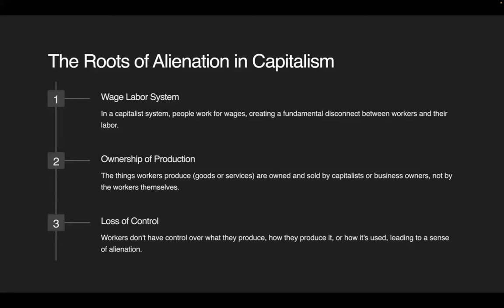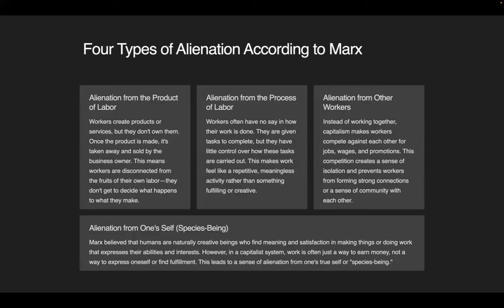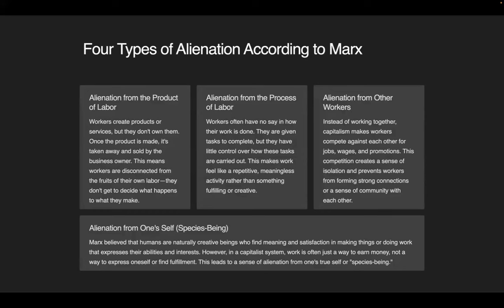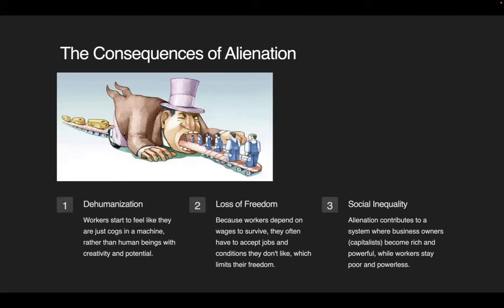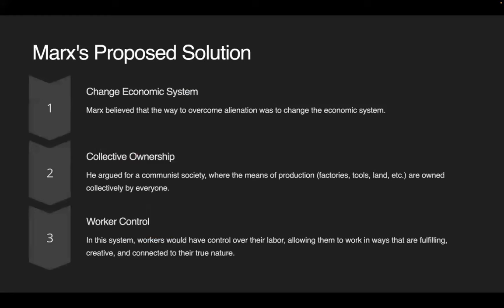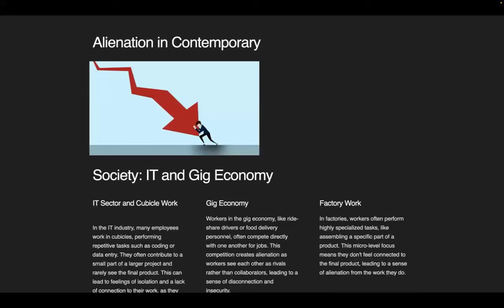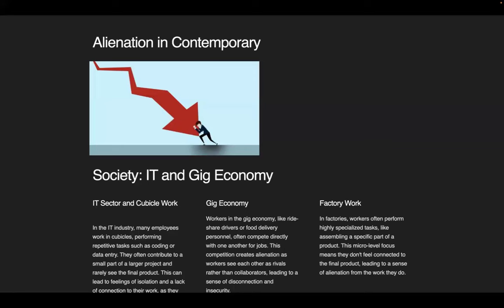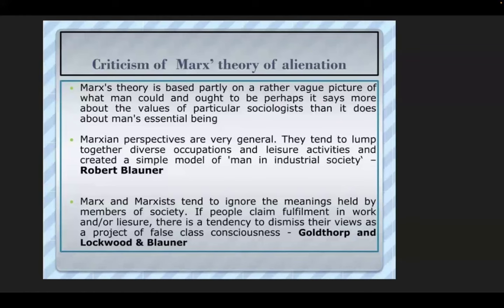MARX theory of Alienation and its relevance | Lecture-10 | PYQ Series| Aditya sir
In this video we will be discussing in detail about Marx theory of Alienation and its contemporary relevance .